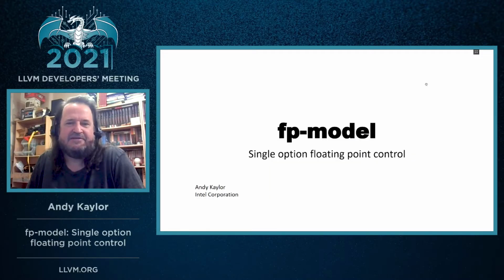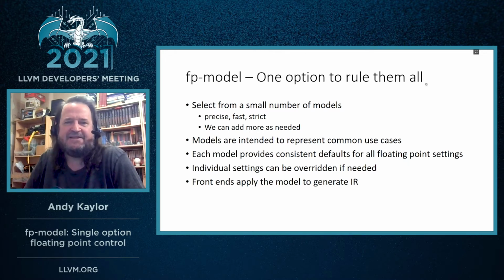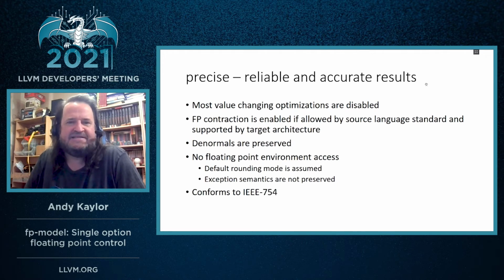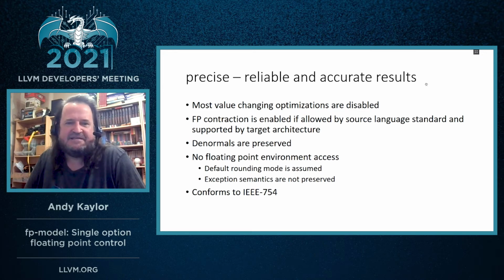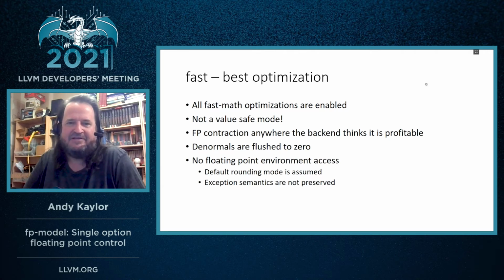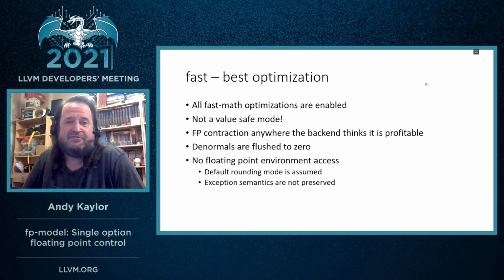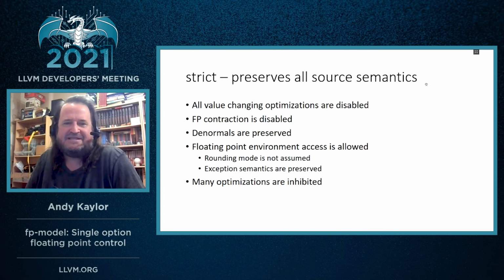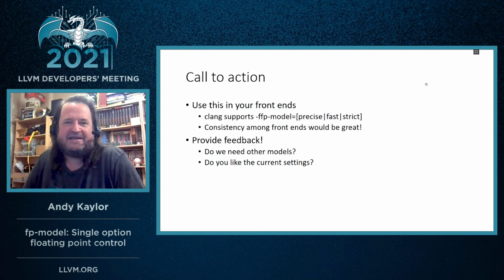2021 LLVM Dev Mtg “fp-model : single option floating point configuration”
2021 LLVM Developers' Meeting
fp-model : single option floating point configuration - Andy Kaylor

This talk will provide an overview of the 'fp-model' concept. The fp-model is intended as a way to organize the various floating point controls into a small number of configurations that represent the most common usage models. It is implemented as a command line option in clang, but it could easily be extended to other front ends.